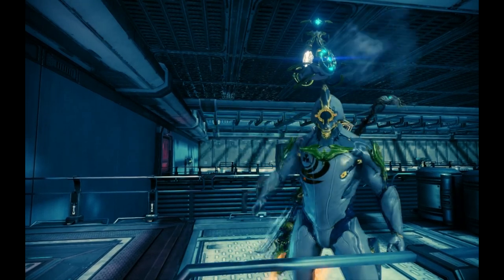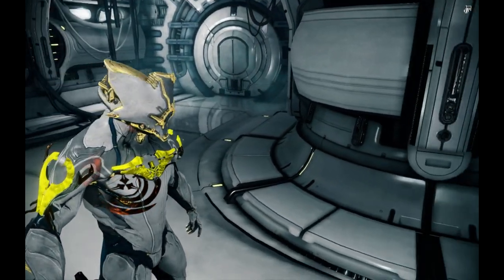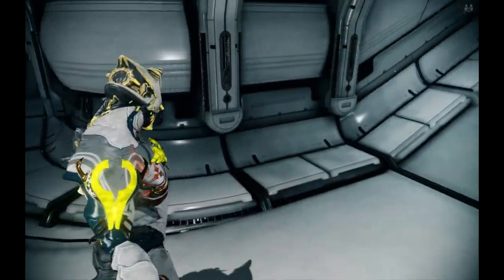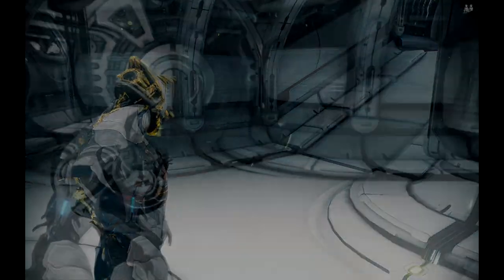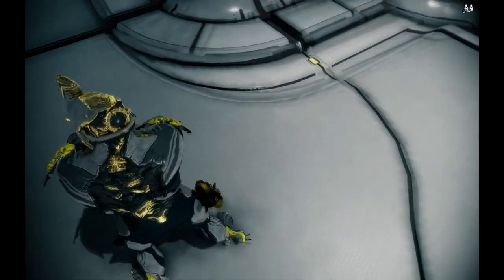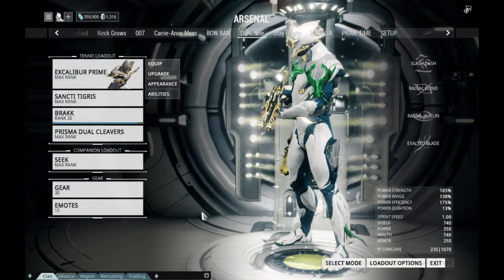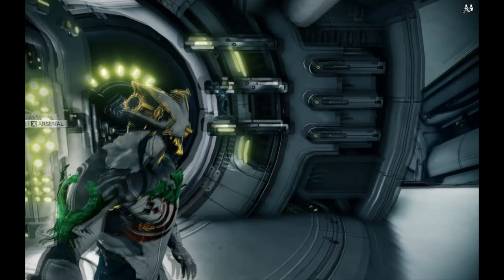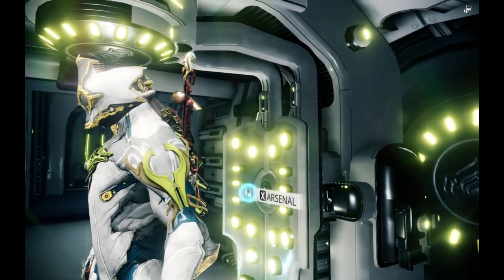Warframe: PRIME EOS ARMOR SET! GOLDEN/CHROME ARMOR?!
EOS PRIME ARMOR SET! Chrome/Gold Armor on Warframe??